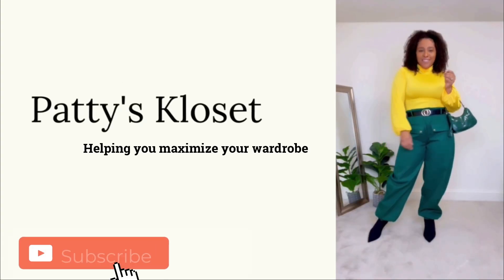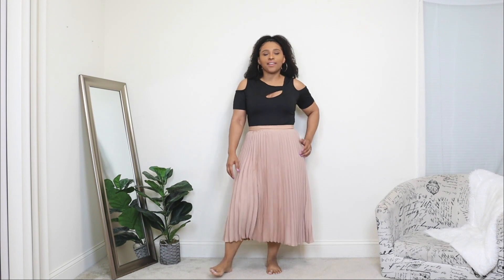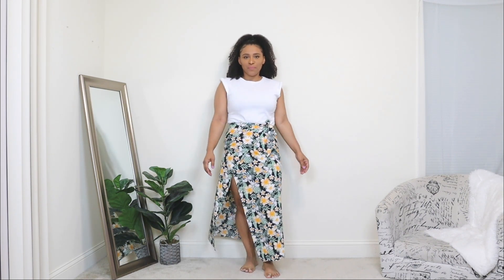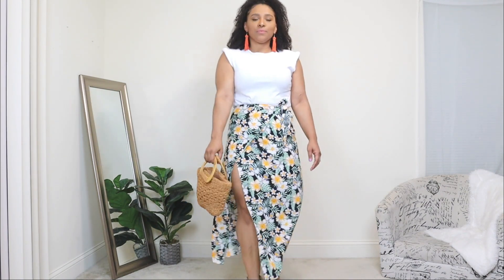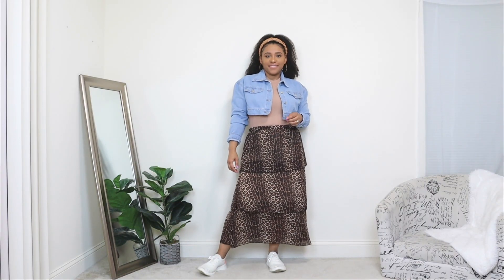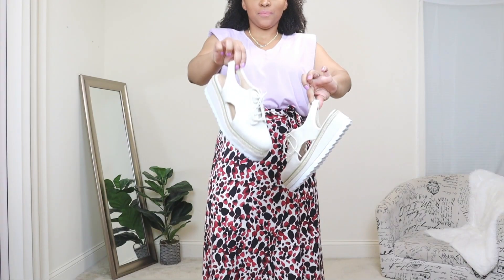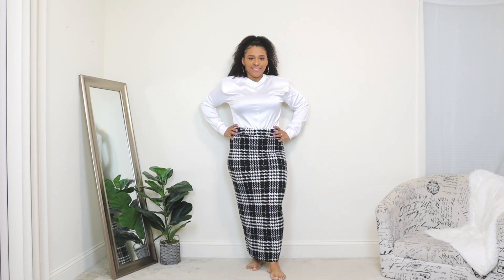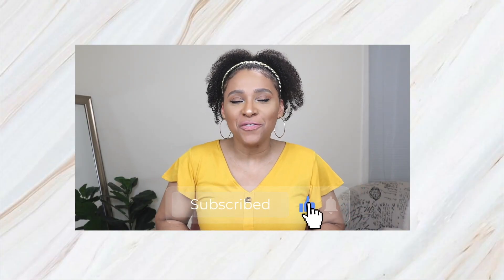HOW TO STYLE A MAXI SKIRT | SPRING FASHION TRENDS 2022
I'm showing you how to style a maxi skirt which is a spring fashion trend 2022. Maxi skirt outfits are fun and I'm showing you different ways to wear a maxi skirt. So many maxi skirt outfit ideas, floral maxi skirts and more. If you don't know what to wear in 2022 try a skirt outfit idea like a maxi skirt. I'm a big fan of long skirts. Here you can see tops to wear with maxi skirts and what to wear with a maxi skirt. These maxi skirt outfit ideas are easy and so many ways to style a maxi skirt.